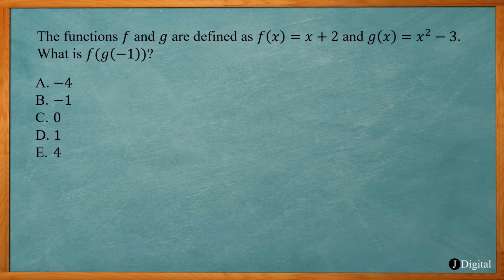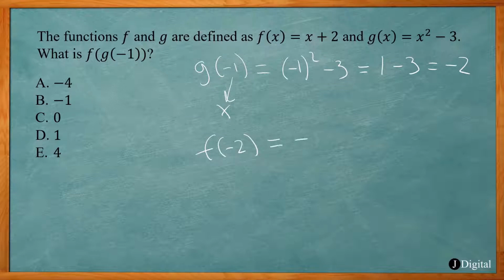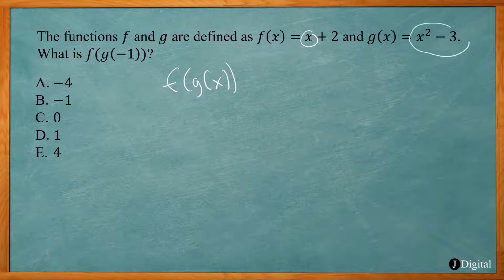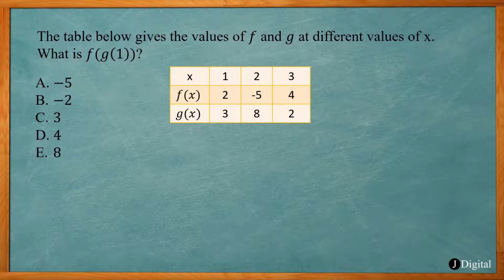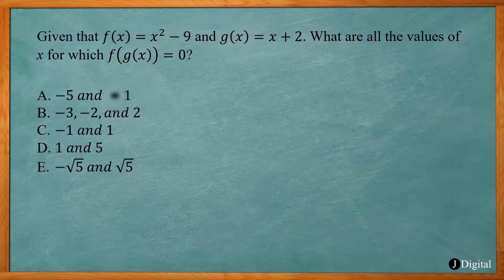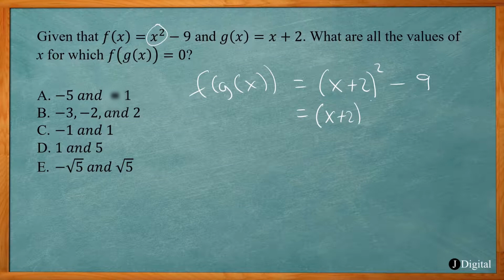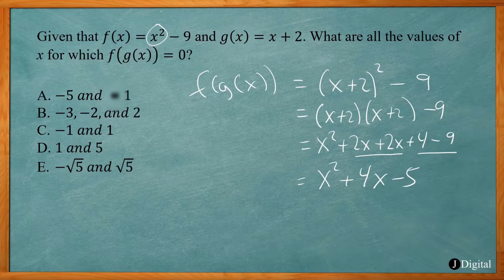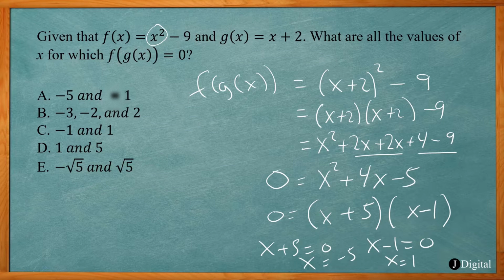Math Concepts for the ACT® test | Function Composition Part 2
Studying for the ACT® math section? Function Composition is a common topic on the ACT®. Watch this video to find out what types of questions that have appeared on ACT® exam before.
*** NOTE ***
In the last problem answer choice A should have -5 and +1.

One on on tutoring is available